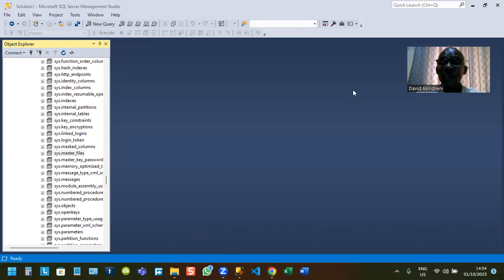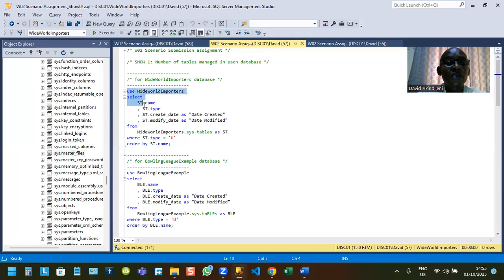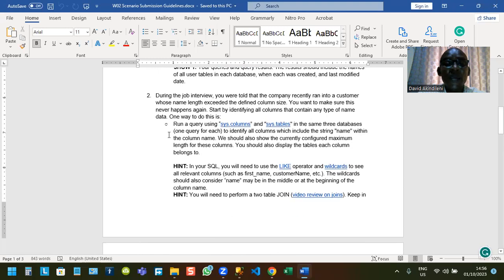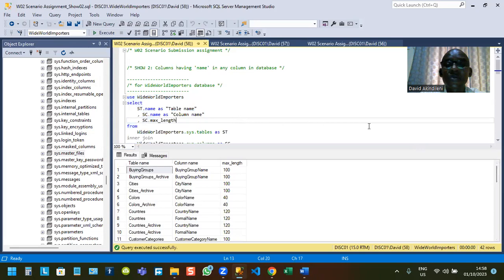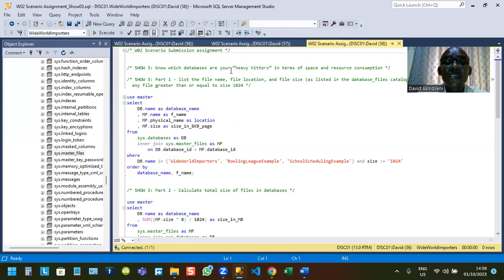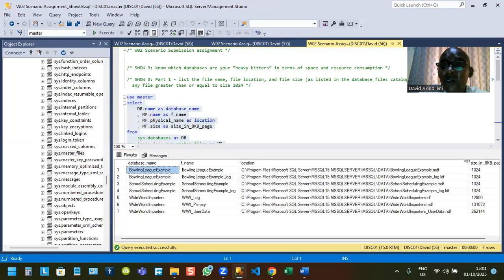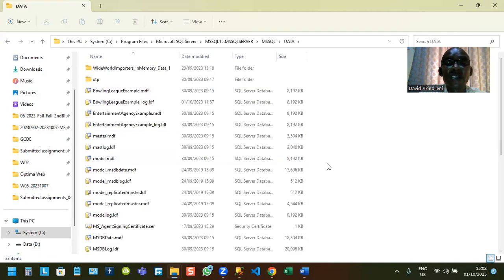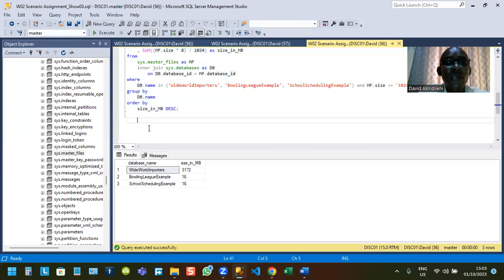CIT326 W02 Scenario Assignment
Walk-through the completion of BYU Idaho CIT326 W02 Scenario Assignment